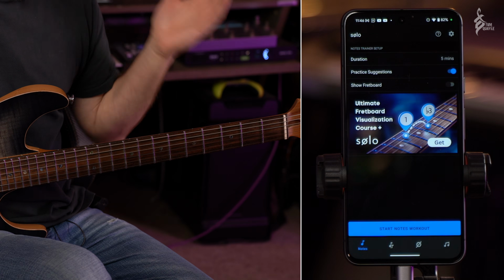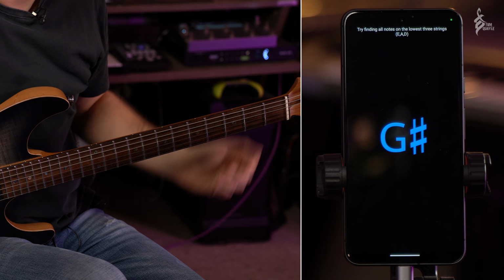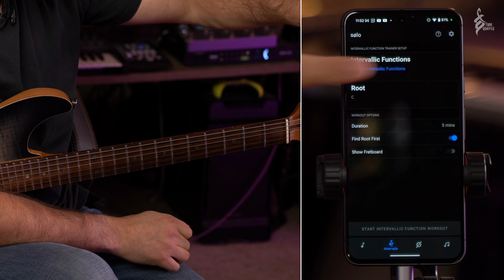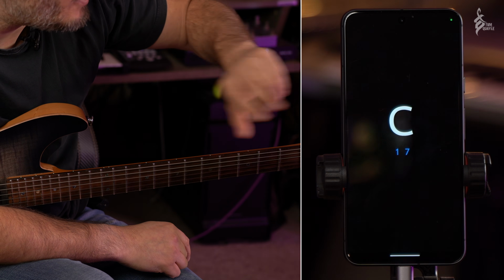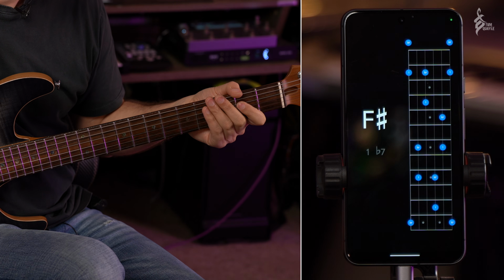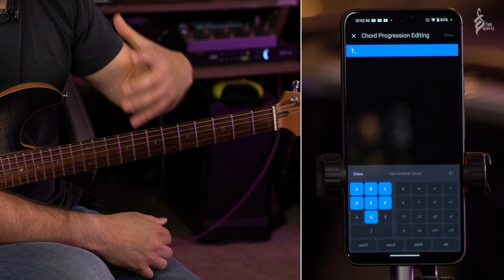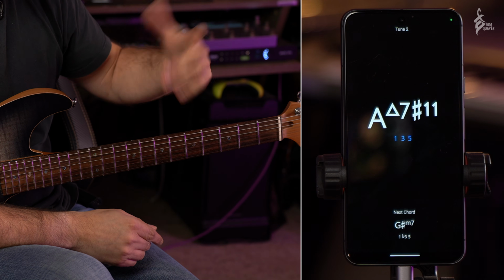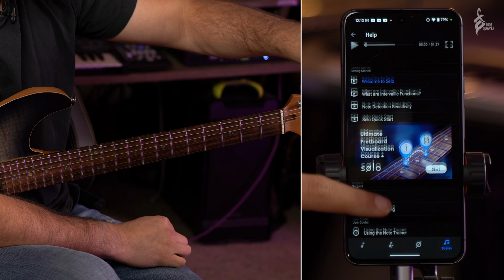FINALLY!!! We did it, Solo 2.0 is OUT NOW for Android.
Available for iPhone, iPad and Mac (All M-series CPU's)

(a lot of the gear I use to make my videos and from which I recieve a small comission each time you make a purchase)